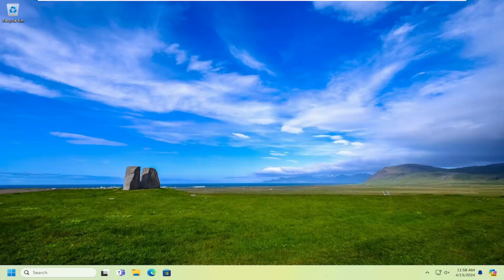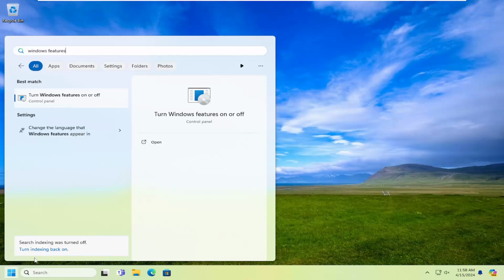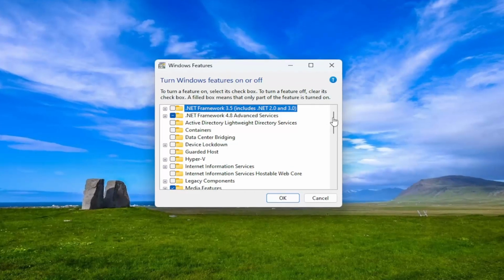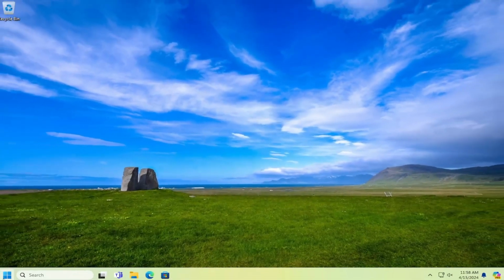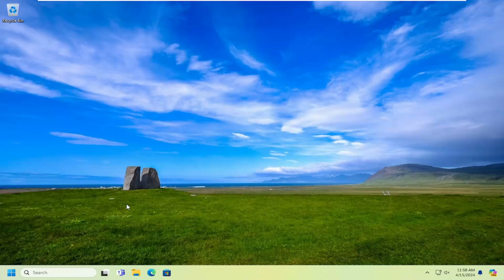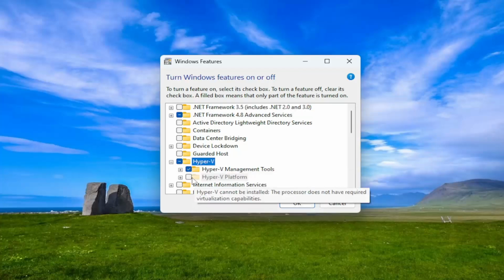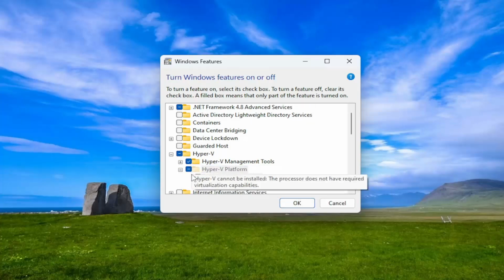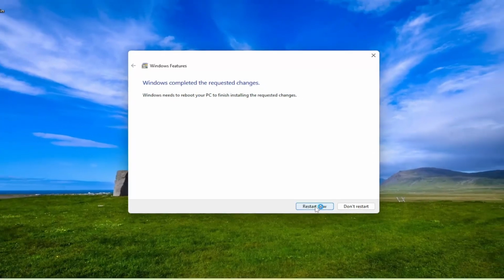Docker Desktop Starting Forever Windows Problem - Quick Fix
Launching the Docker Desktop tool on the PC can be challenging and time-consuming for some users. It is because they reported an issue with Docker Desktop starting forever on Windows 11. However, this guide contains some tips for fixing the problem and improving the app speed.